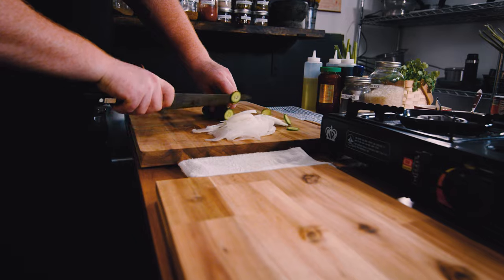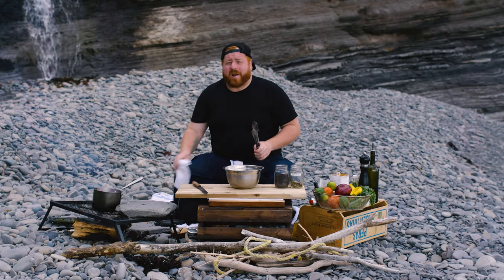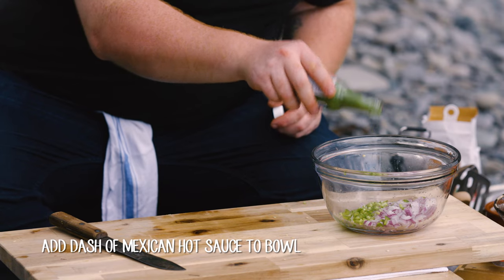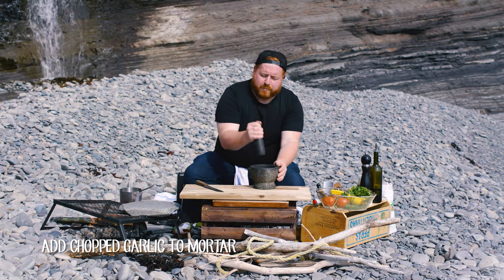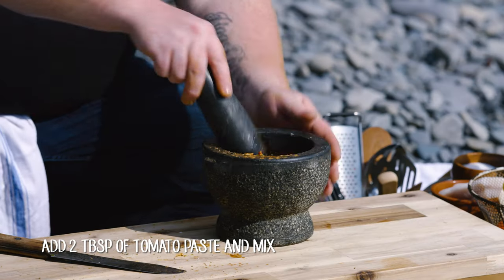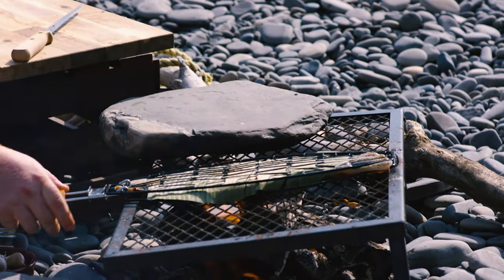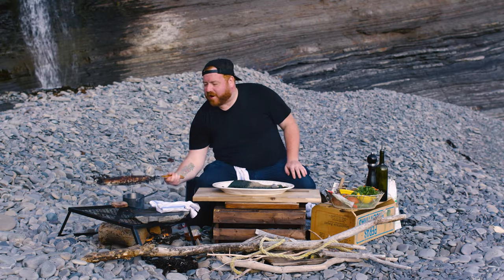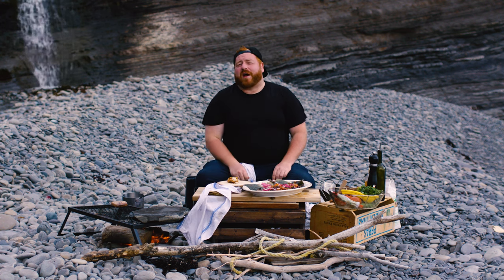Adobo Cod Tacos | My Home Kitchen Ep. 202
Chef Mark heads out on the open water with Saltwater Society Charters to catch some fresh ingredients for his grilled adobo cod tacos that he’ll be cooking on a beach on Bell Island.

0:00 Opening
0:52 Coming Up
1:37 Recipe & Ingredients
1:53 Pickled Onion
2:59 Pico De Gallo
4:38 Corn Tortilla Dough
5:20 Adobo Marinade
7:04 Fillet Cod Fish
8:14 Prepare Cod Fish
8:50 Tortilla Preparation
10:36 Plating
12:22 Credits